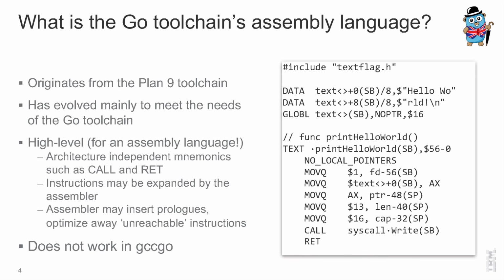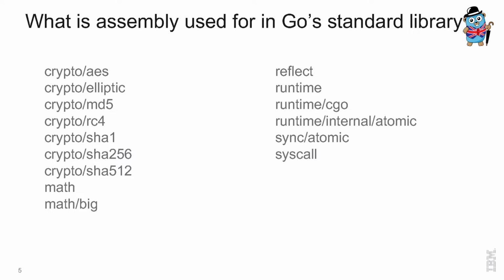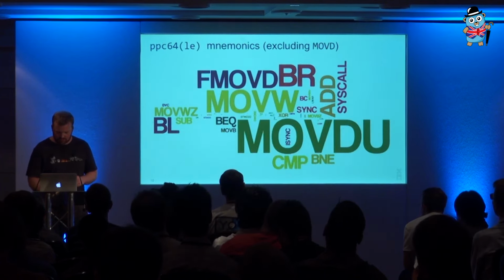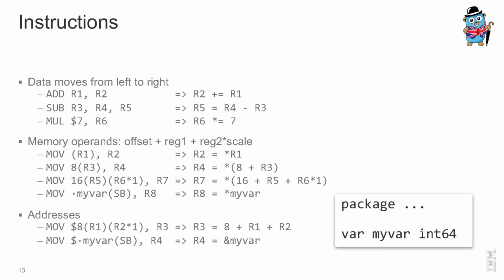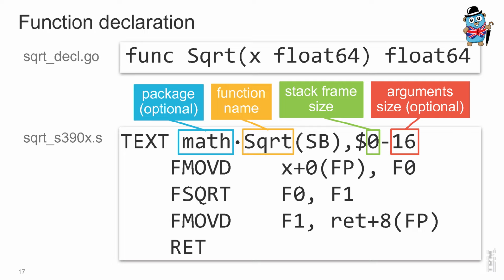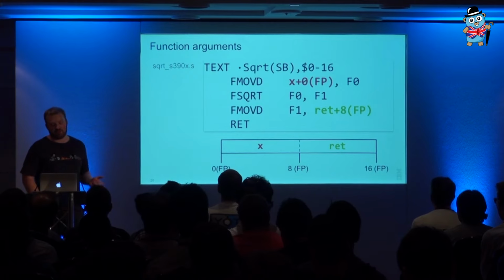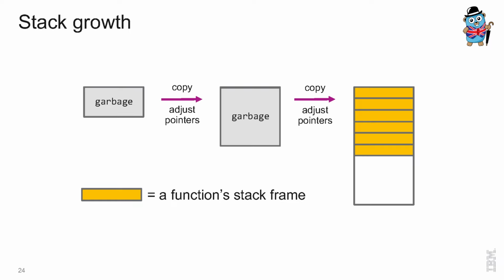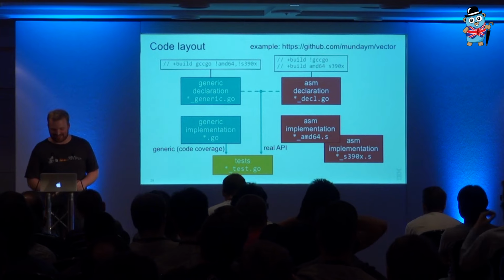Golang UK Conference 2016 - Michael Munday - Dropping Down Go Functions in Assembly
Writing functions using Go's assembler can be tricky. Used judiciously however a little sprinkling of assembly can seriously improve the performance of your program on modern hardware. This tutorial will show you how to write Go functions in assembly: covering the basics such as syntax, function arguments and stack management. We will also touch on the effects of adding assembly on portability and testing.